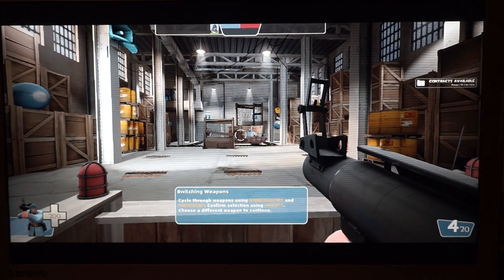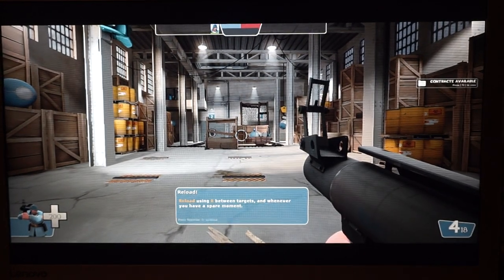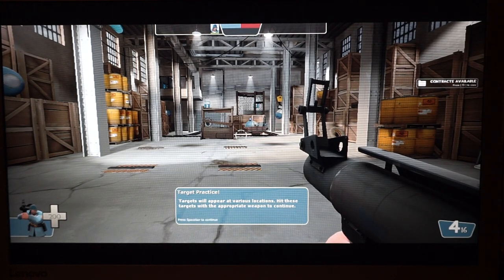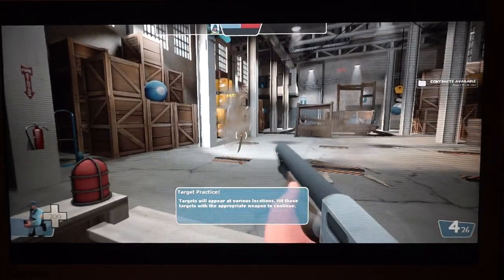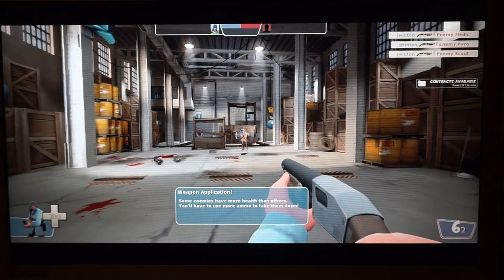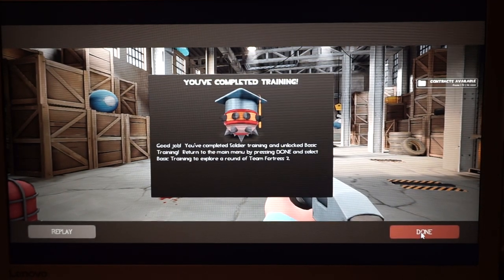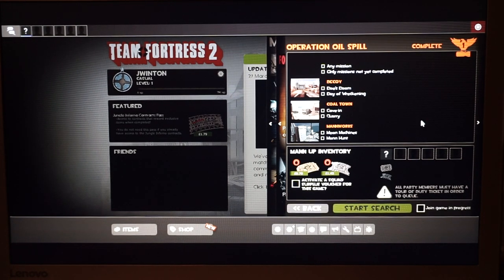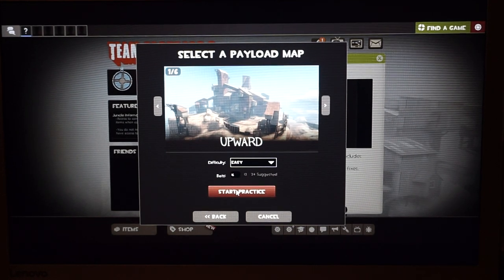team fortress 2- soilder in training